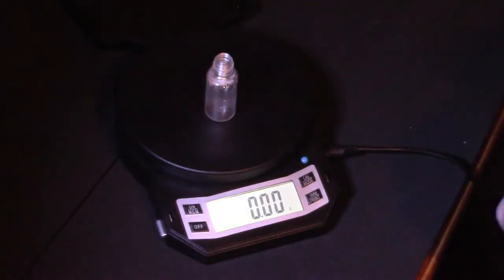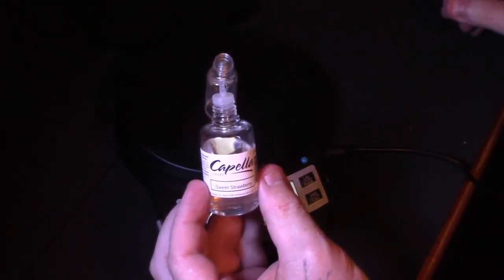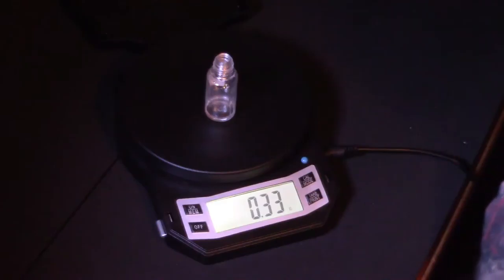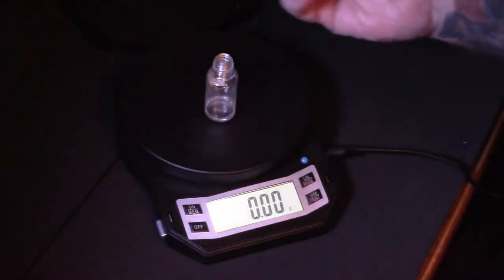Vanilla Cupcake & Icecream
Building on the strawberry and cream from yesterday, we add some stuff and make something new.

Ripe Strawberry  5%
Sweet Strawberry  3%
Vanilla Bean Ice-cream  5%
Vanilla Cupcake  1%
Sugar Cookie  2%